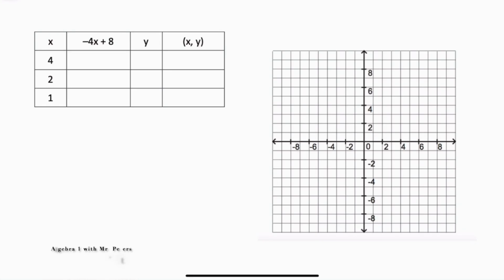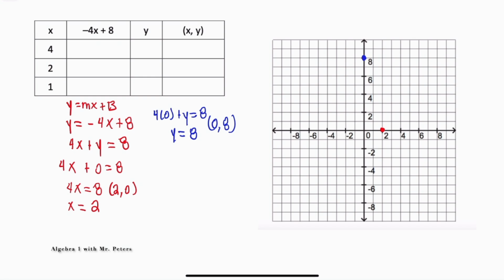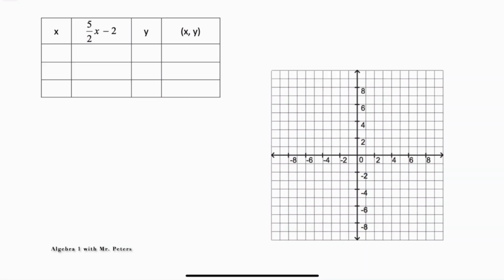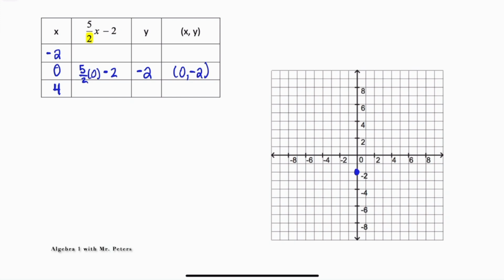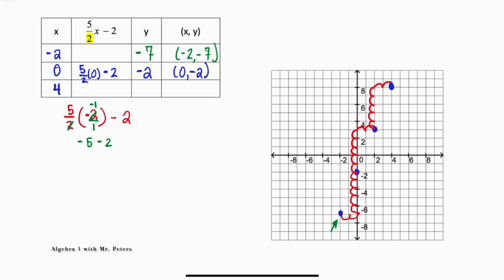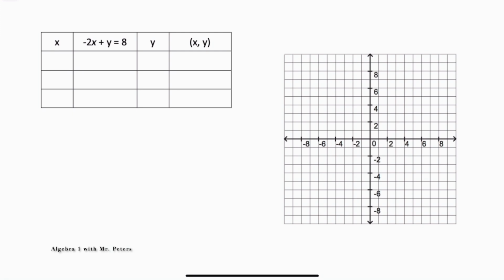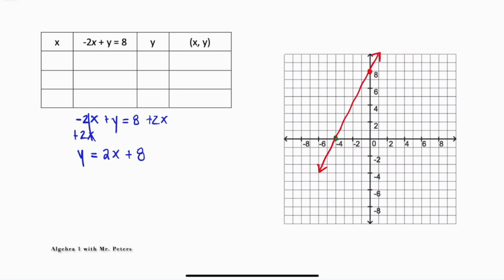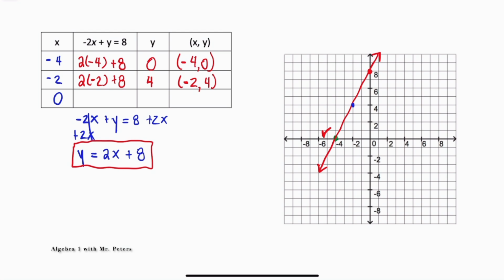3 Skills That Could Sabotage Your Linear Equation Graphing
In this video, we dive into 3 crucial skills that could be sabotaging your ability to accurately graph linear equations. Whether you're a student preparing for exams or just looking to sharpen your math skills, understanding these pitfalls is essential for mastering graphing linear equaitons.

Join us as we review:
1. Graphing by the X & Y intercepts (0:17 - 3:00)
2. Graphing equations with Fractions using slope. (3:05 - 6:52)
3. Switching from Standard form to Slope Intercept Form. (6:57 - 10:48)

By the end of this video, you'll have the tools to avoid these common traps and improve your graphing skills!